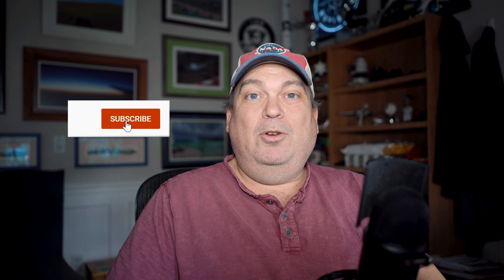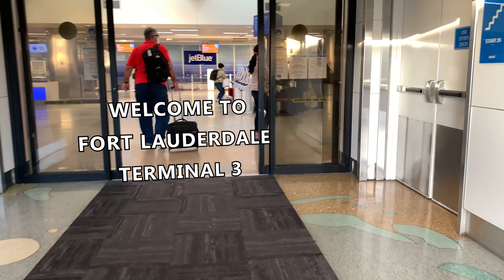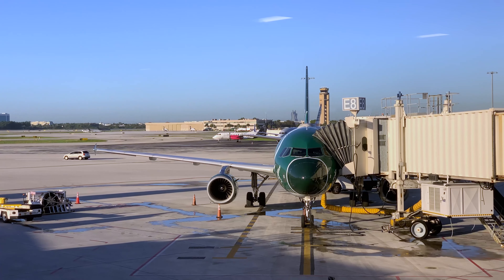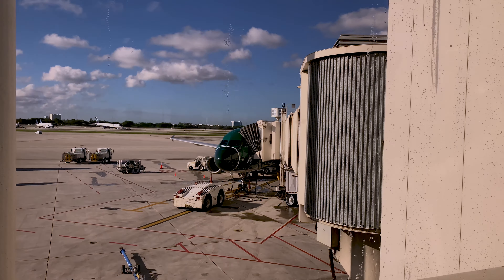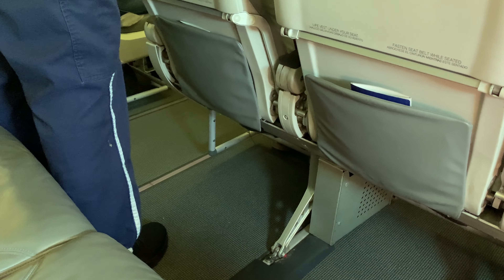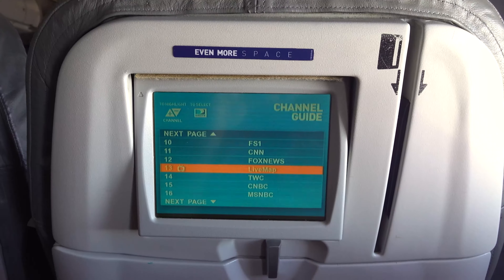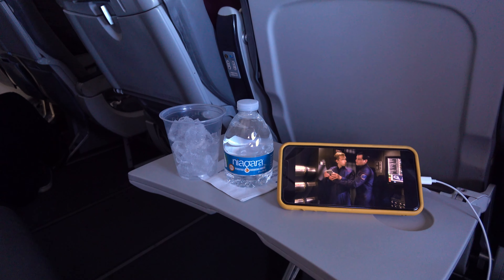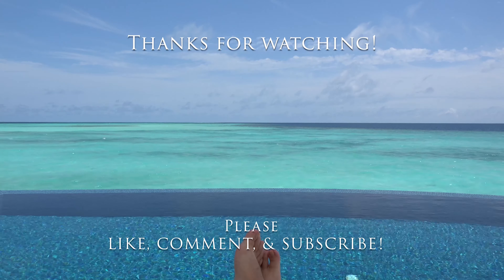Flying during Covid | First time on Jet Blue | NY Jets A320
Today I'm flying Jet Blue for the first time ever (not just during the Covid Era).

I'm flying from Fort Lauderdale to Phoenix on the NY Jets aircraft. How was it?

Sony RX0 ii Compact 4K Camera

Ulanzi Suction Cup Mount